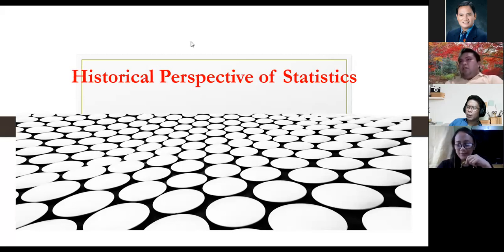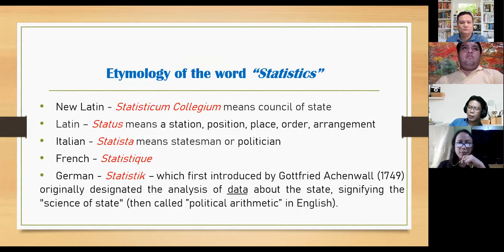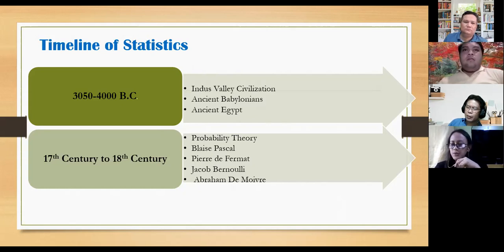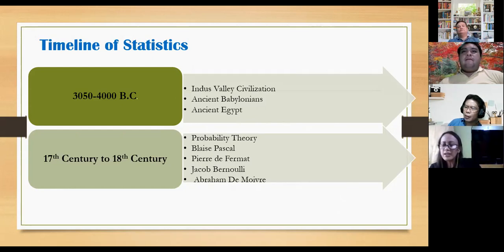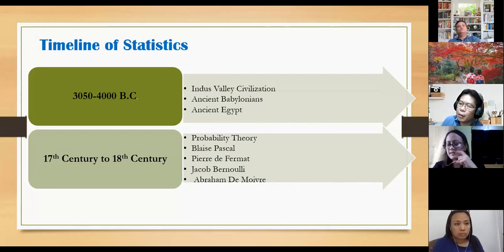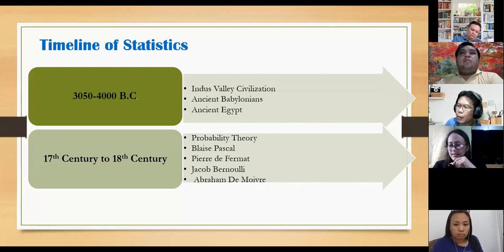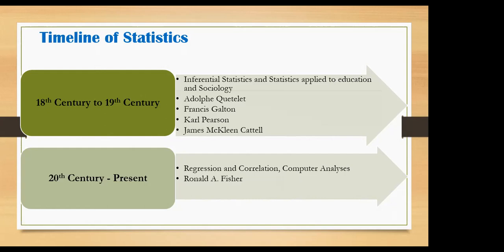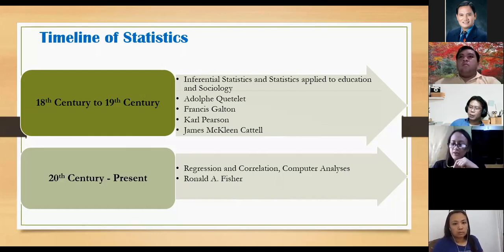Historical Perspective of Statistics